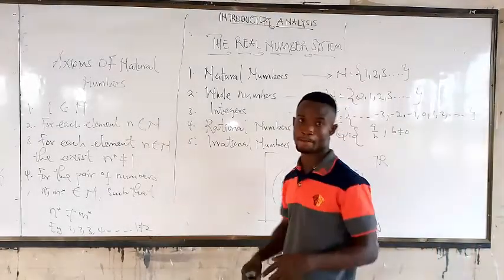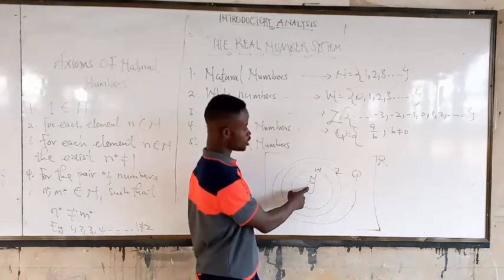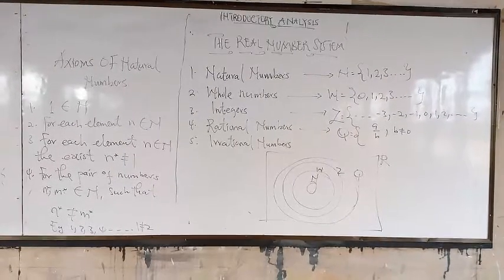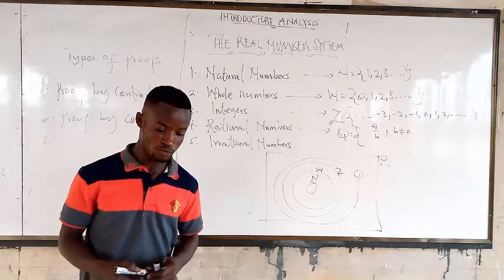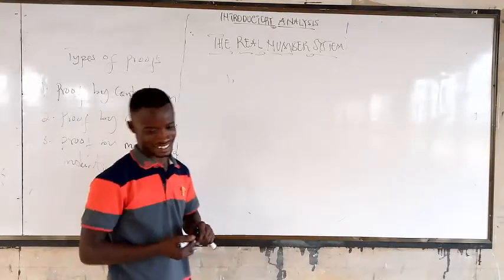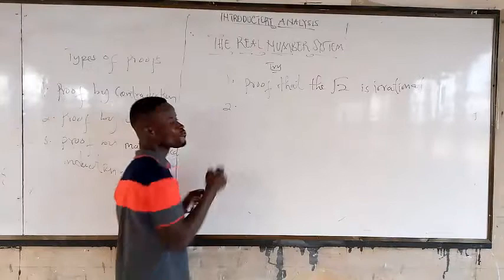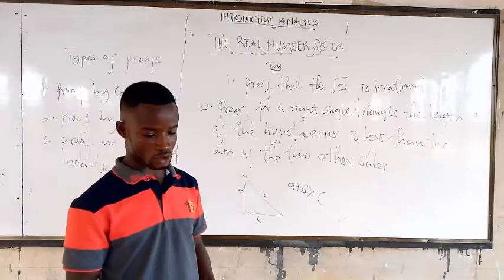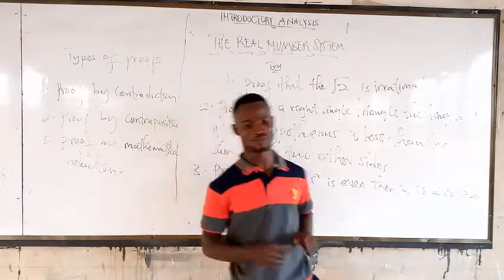#1 Introduction to Intro Analysis ( INTRO ANALYSIS )